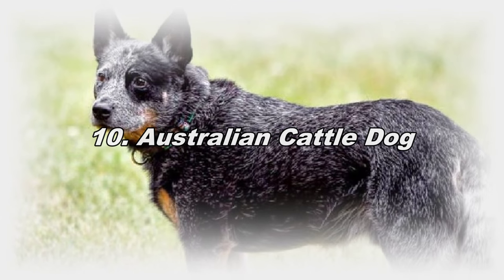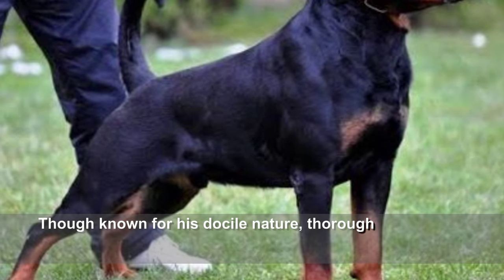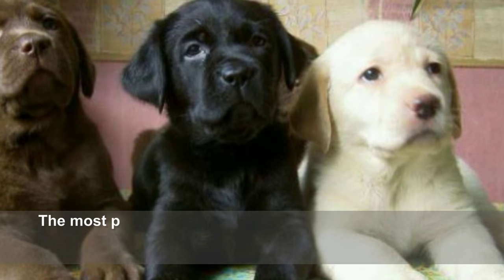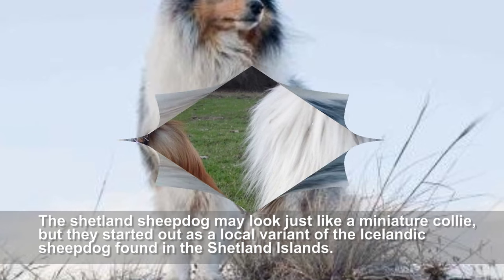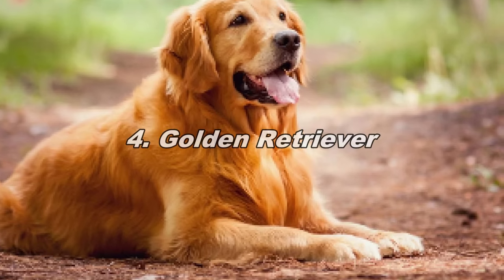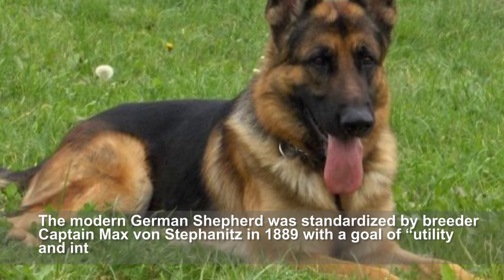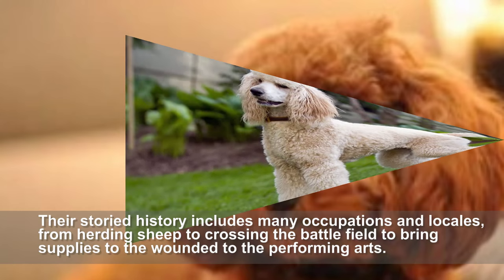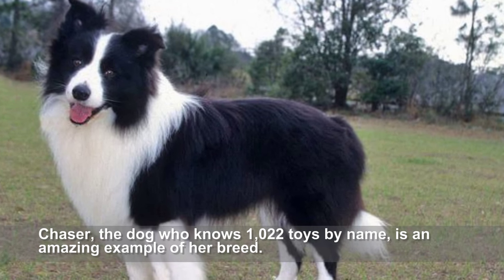The Top 10 Smartest Dog Breeds In The World - Most intelligent dogs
Take a peek at our list to see if your dog's breed is one of the top 10 smartest dog breeds in the world. Or perhaps you're looking to welcome a new dogs into your home that is just as smart as it is cute. If that's the case, any of these most intelligent breeds dogs would be a great pick.
10. Australian Cattle Dog
9. Rottweiler
8. Papillon
7. Labrador Retriever
6. Shetland Sheepdog
5. Doberman Pinscher
4. Golden Retriever
3. German Shepherd
2. Poodle
1. Border Collie